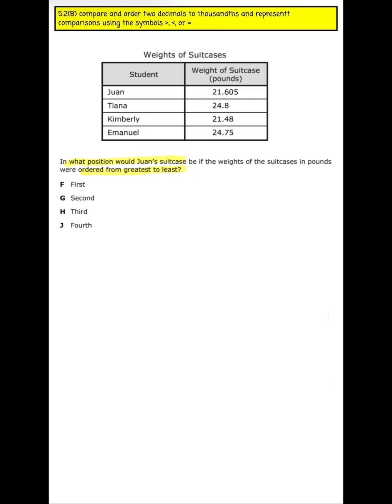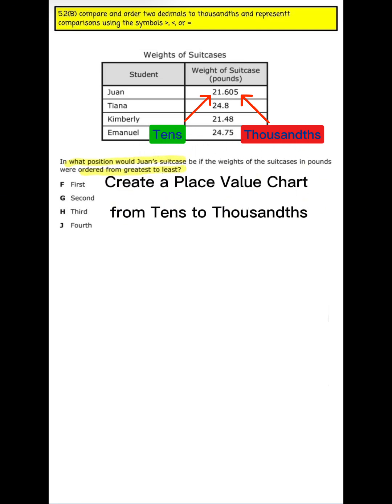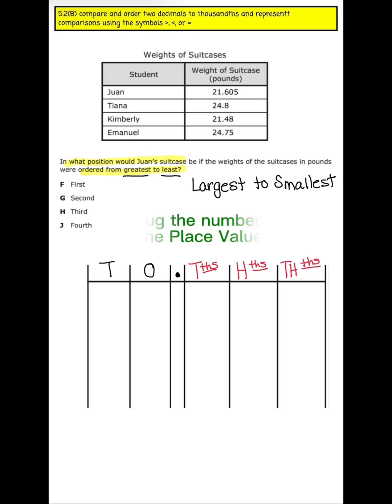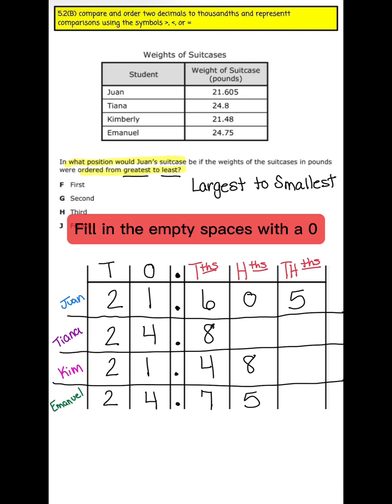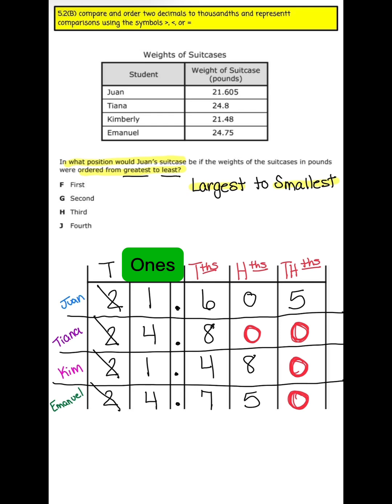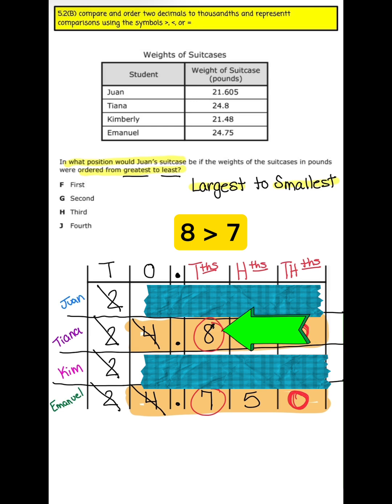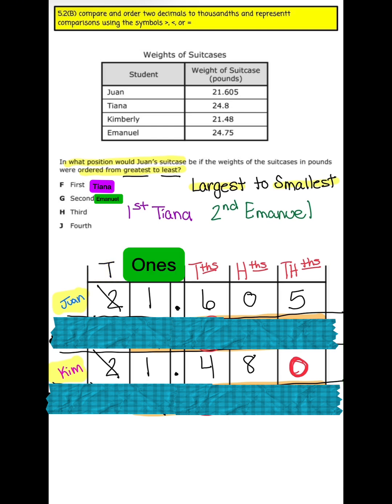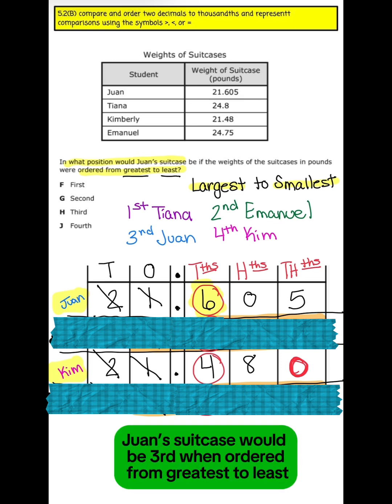5.2B Comparing and Ordering Decimal Numbers Part 2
Welcome to Math is Moore, this channel offers instructional videos that are directly aligned with math standards.  Here you will find strategies that I have created and some that I have learned, in order to help your child become better and feel more comfortable with math.